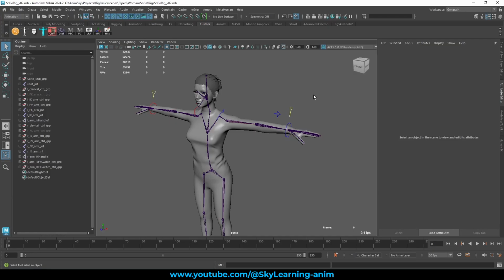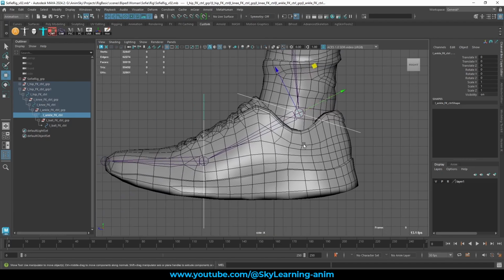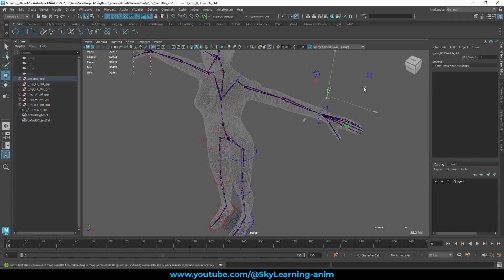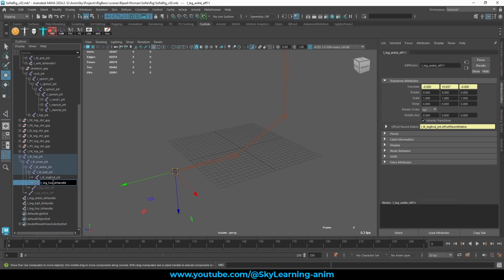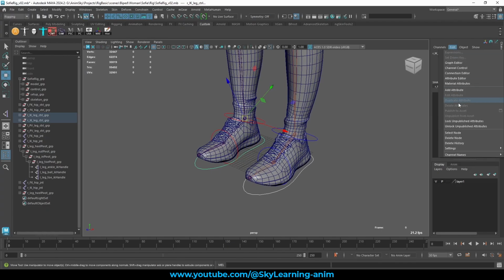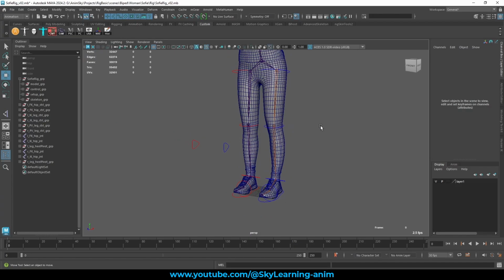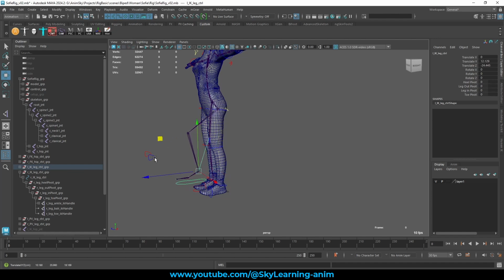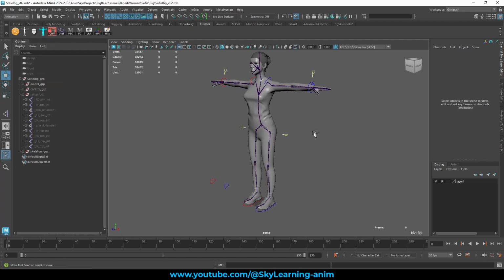Complete Character Rigging in Maya | Part 5 | IK & FK Leg Rig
🚀 *Welcome to Part 5 of the Complete Character Rigging in Maya series!*

In this video, we'll build a complete *IK & FK Leg Rig* for our character in Autodesk Maya. You'll learn how to create both Inverse Kinematics (IK) and Forward Kinematics (FK) leg systems, set up clean animation controls, and understand the workflow used to create stable, animator-friendly character rigs for animation, VFX, and game production.

A properly built leg rig is essential for creating natural character movement. By the end of this tutorial, you'll have a fully functional IK & FK leg rig that's ready for the next stages of the rigging process.

✔ Creating an IK Leg setup
✔ Creating an FK Leg setup
✔ Understanding IK vs FK for leg animation
✔ Building clean leg controls
✔ Setting up Knee Pole Vector controls
✔ Organizing the leg rig hierarchy
✔ Testing the IK & FK leg rig
✔ Best practices for production-ready leg rigs

🎬 *Series:* Complete Character Rigging in Maya

📌 *Previous Video:* Part 4 – IK & FK Arm Rig

🔜 *Next Video:* Part 6 – Spine Rig

This tutorial is part of a complete step-by-step character rigging course in Autodesk Maya. If you're following the series from the beginning, I highly recommend completing each lesson in order, as every part builds on the previous one to create a clean, production-ready character rig.

Happy Rigging!